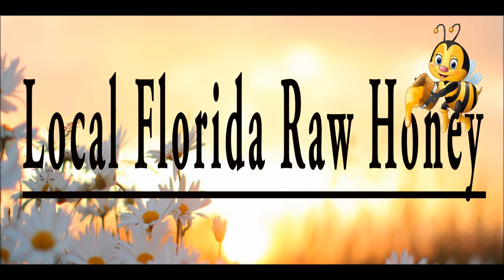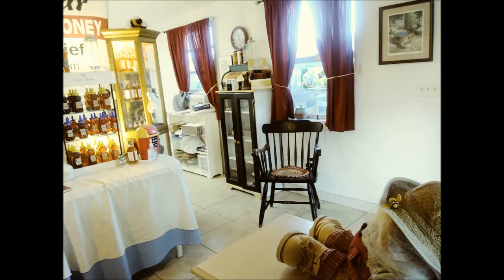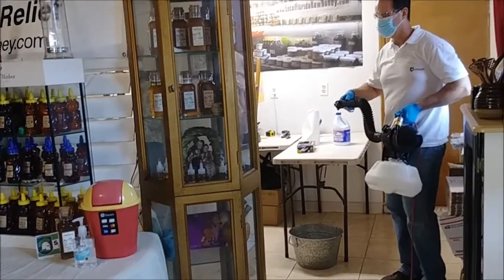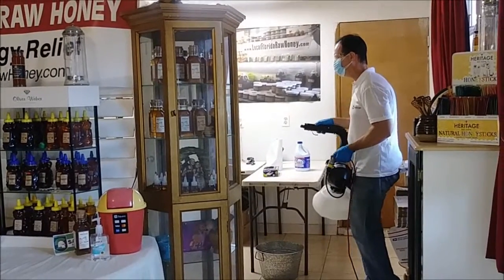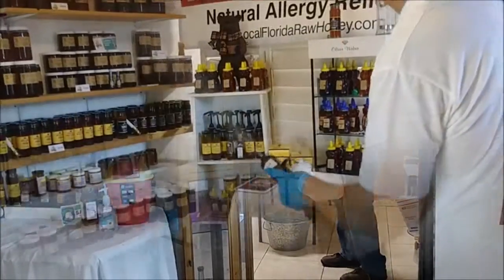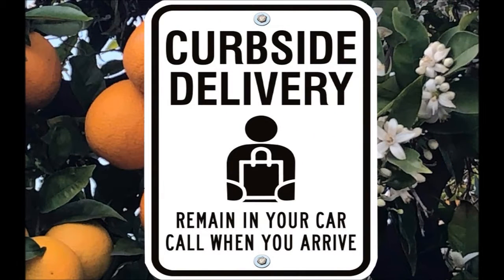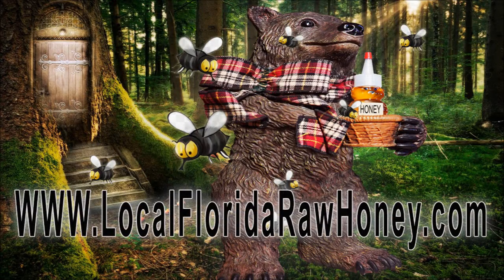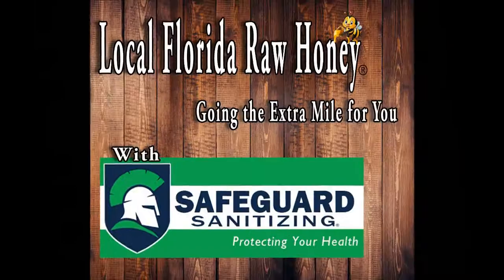Cleaning & Sanitizing of Local Florida Raw Honey! By SAFEGUARD Sanitizing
See our Honey Showroom & Shipping Station.
We have over 40 different types of Florida Raw Honeys

Est: 2003. Local Florida Raw Honey ~ We are the Honey People . . . We Know Honey!

Ginger & Charles